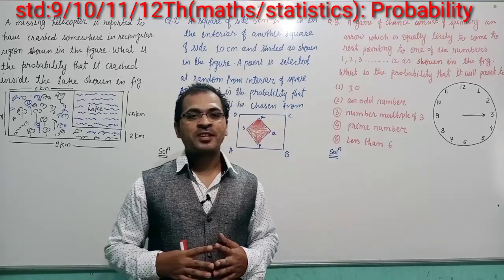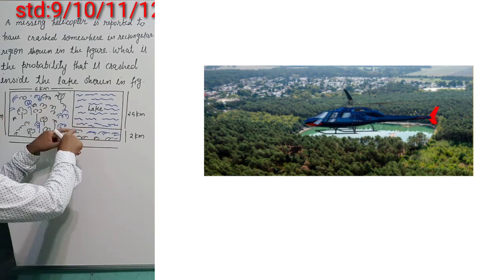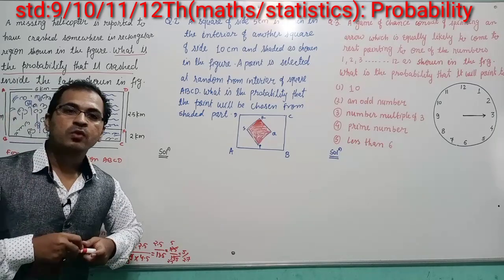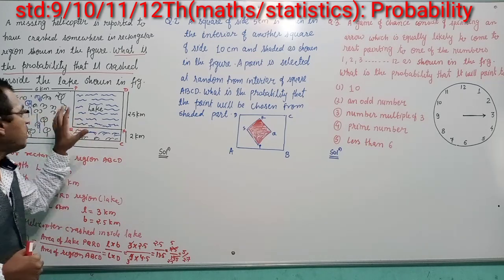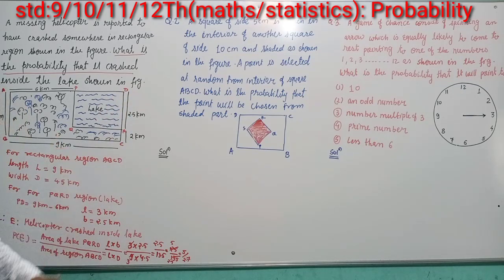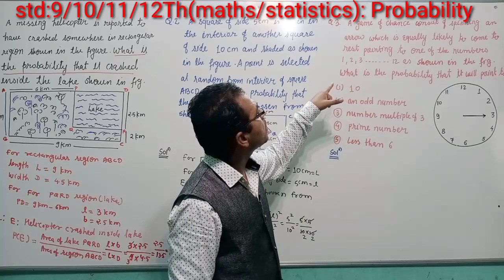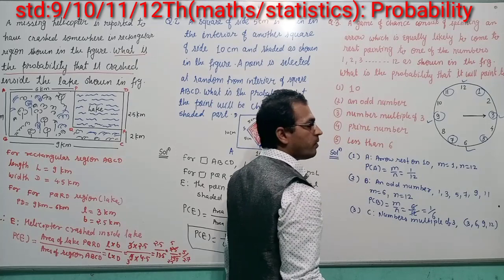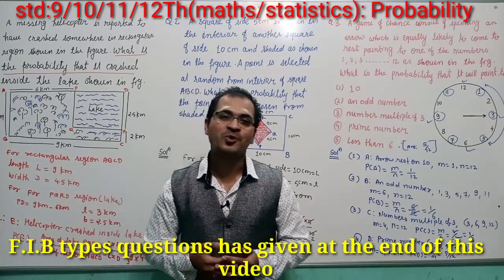Ch: Probability ll Topic :H.O.T.S (higher order thinking skill) type questions ll Episode:08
hello students,
In this video lecture I have explained about how to find the probability of H.O.T.S (higher order thinking skill) type questions.

To see the previous videos lecture plz click on following links

If two dice are tossed simultaneously

If three coins are tossed simultaneously

Picking a card from pack of 52 cards

Introduction of probability